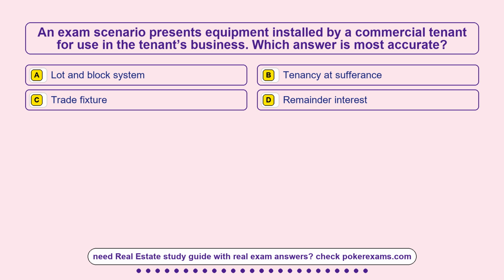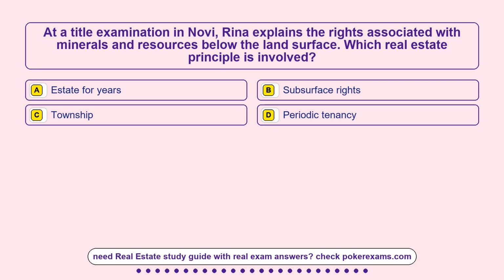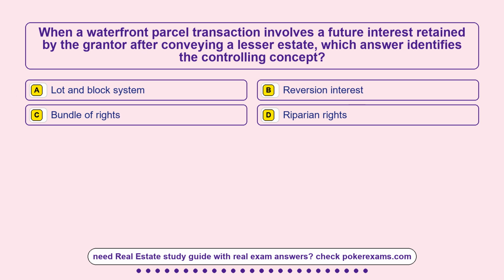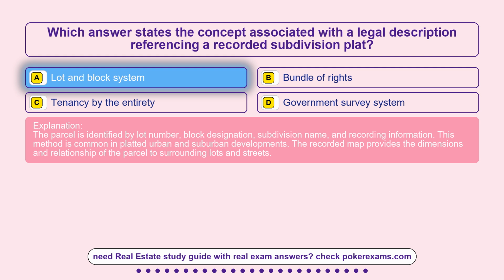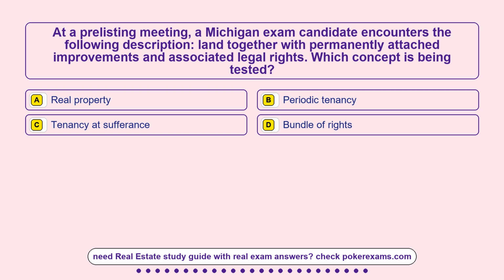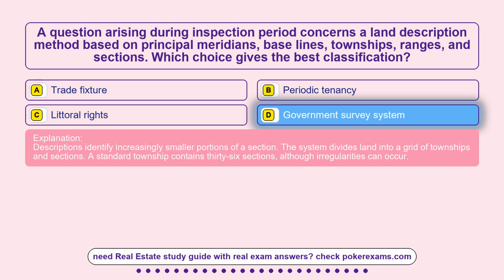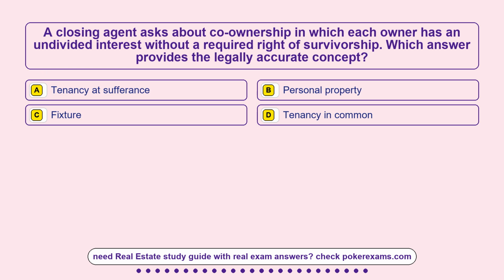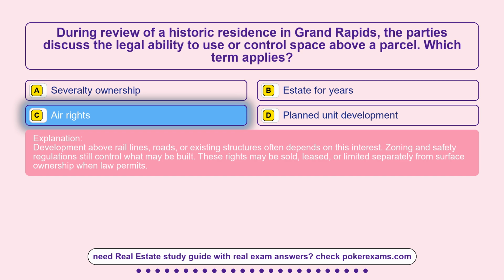Freehold and Leasehold Estates#leaseproperty